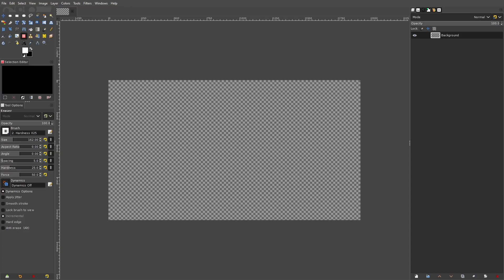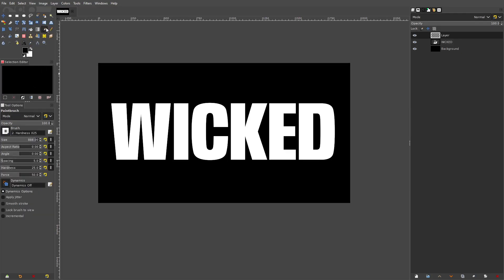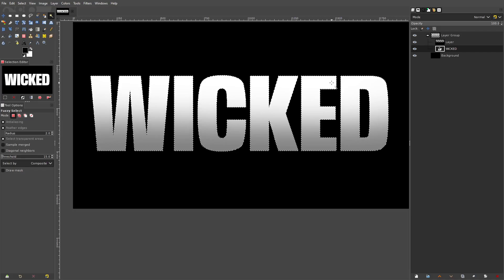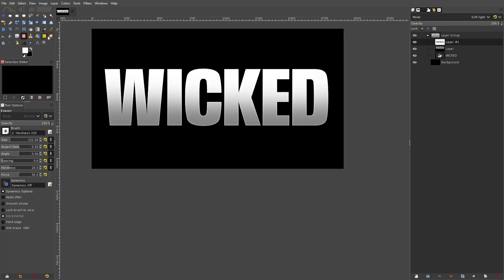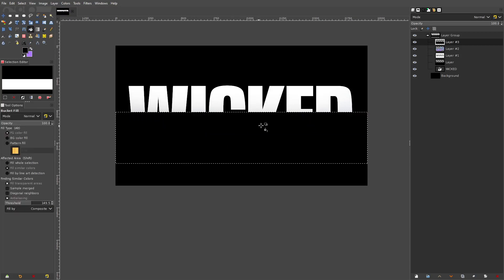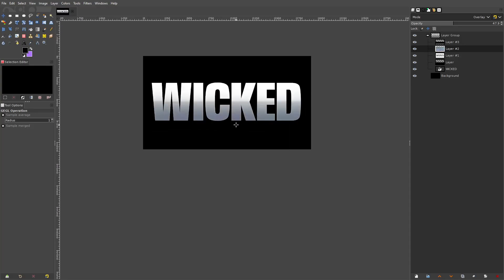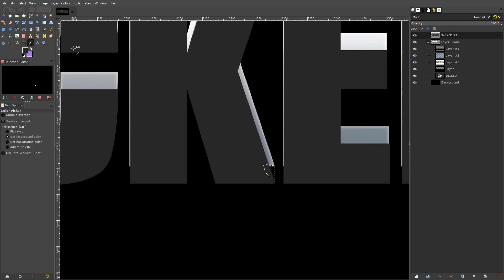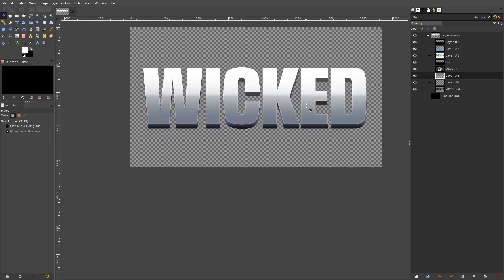GIMP Tutorial: 3D Text Effect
Here's a simple way to make some cool effects on your text in GIMP!